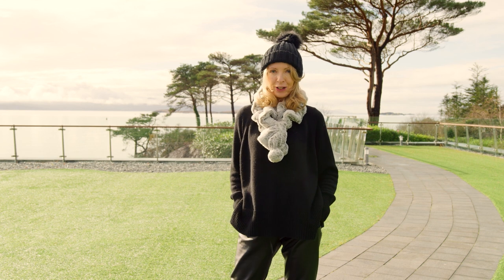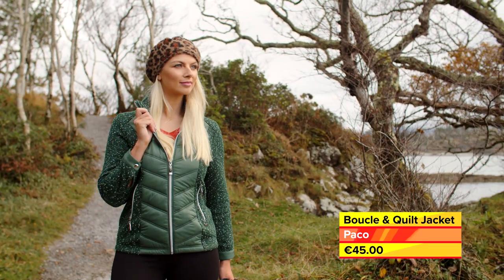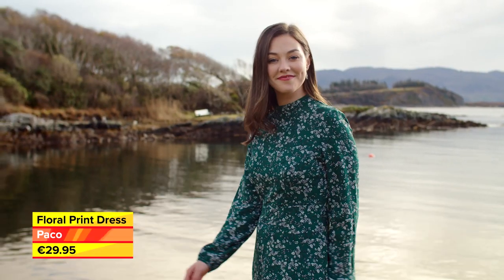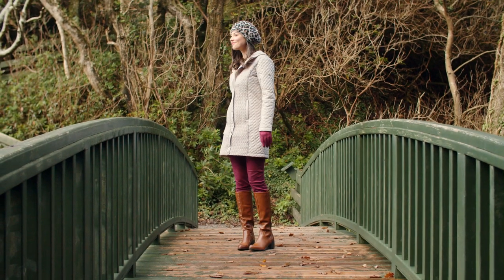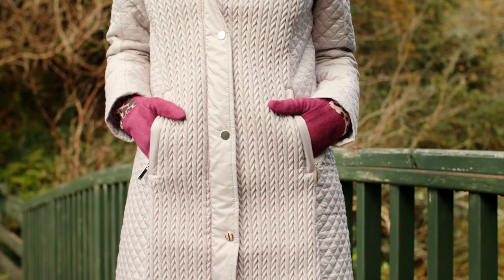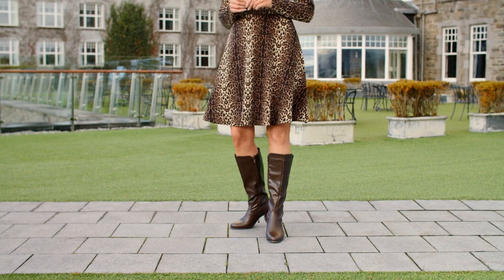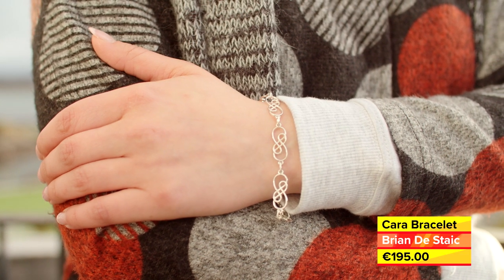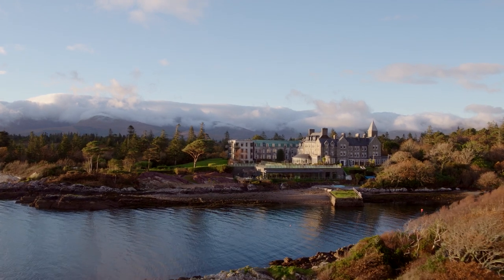RTE Fashion 17.11.20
Catch up on RTE Today Fashion.